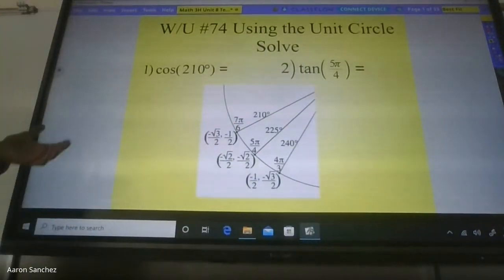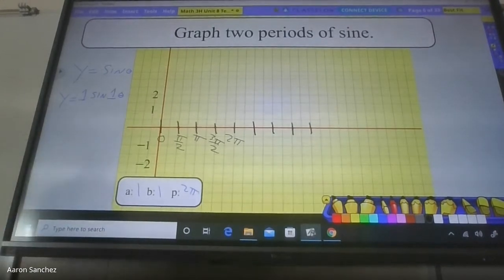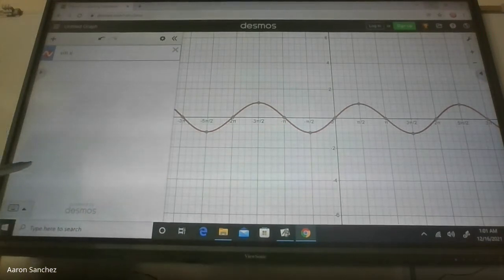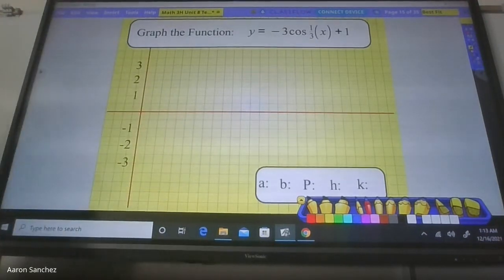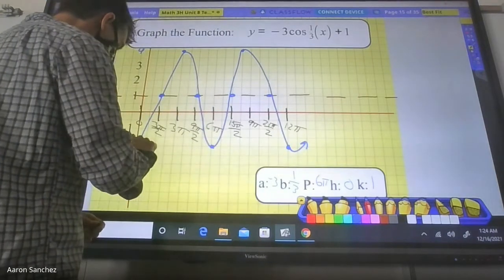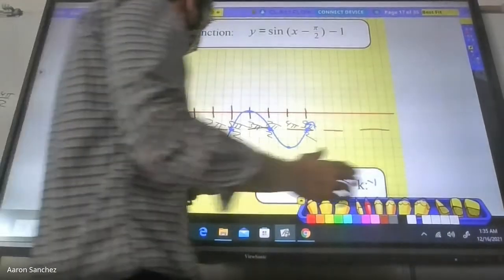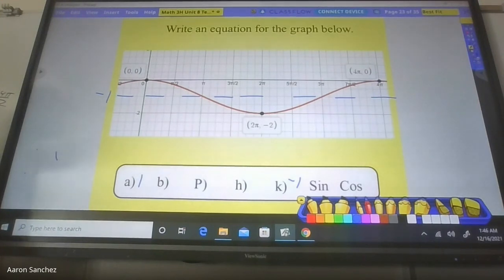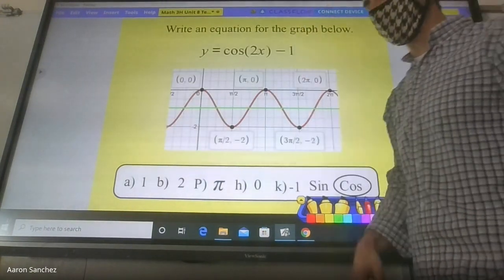Unit 8 Test Review